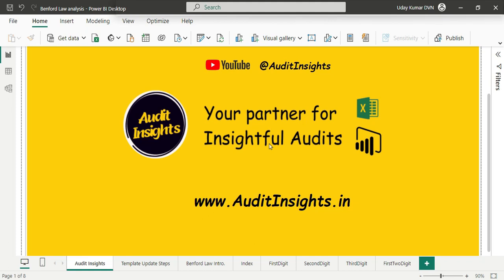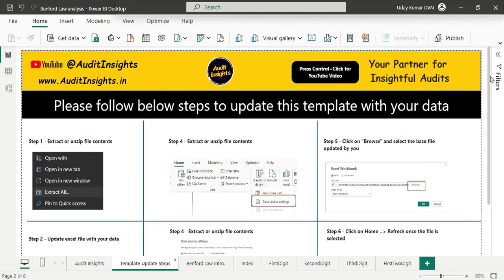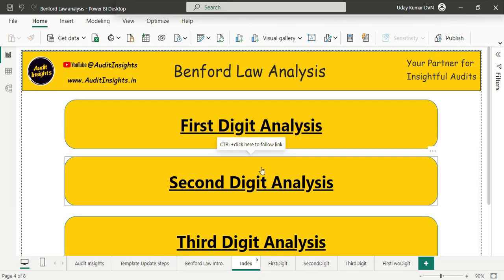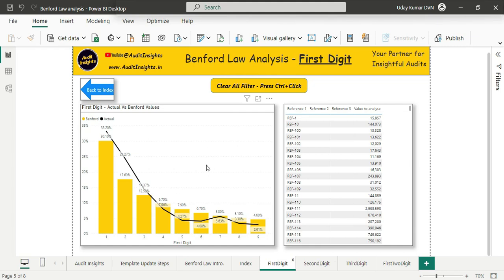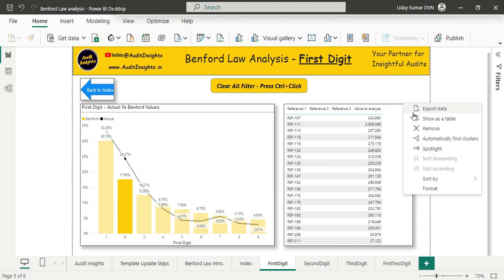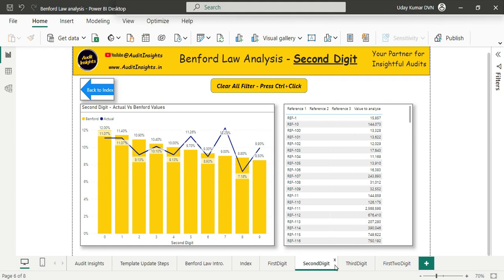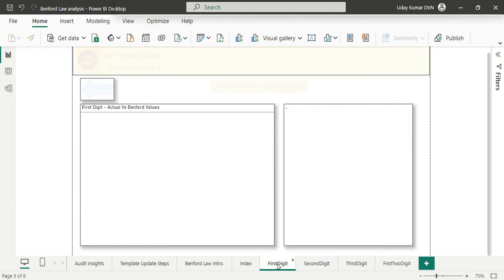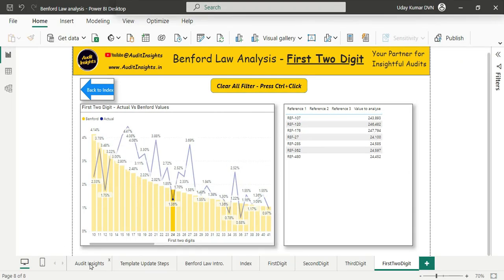🔎 Uncover Hidden Fraud with Benford’s Law!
In this must-watch video, we explore how auditors can apply Benford’s Law using Power BI to detect financial anomalies and potential fraud. This powerful statistical technique is a game-changer in forensic auditing, helping you spot irregularities in financial data with precision.

💡 What you'll learn:
✅ How Benford’s Law helps detect financial fraud
✅ Step-by-step guide to implementing it in Power BI
✅ Real-world applications for auditors & forensic accountants

🚀 Enhance your fraud detection capabilities with data analytics!